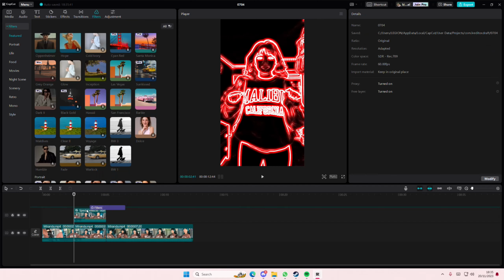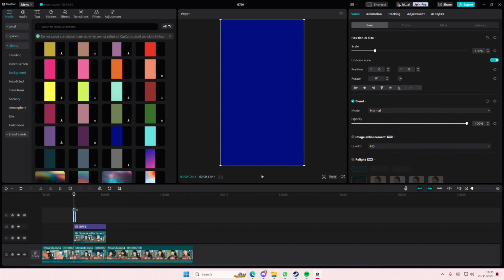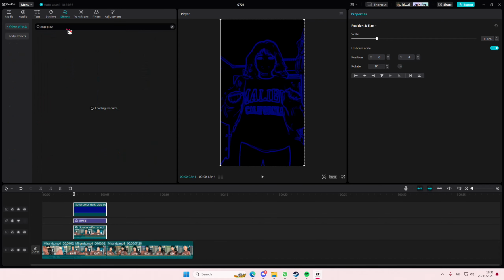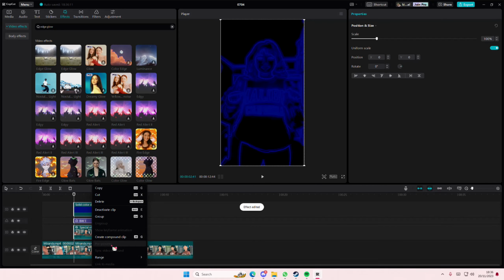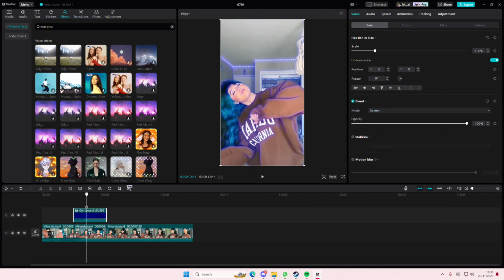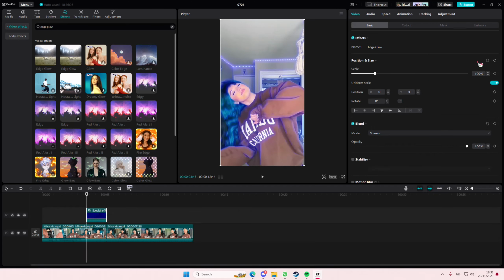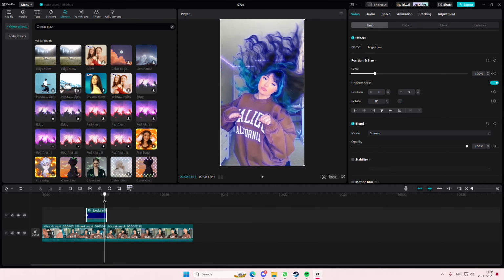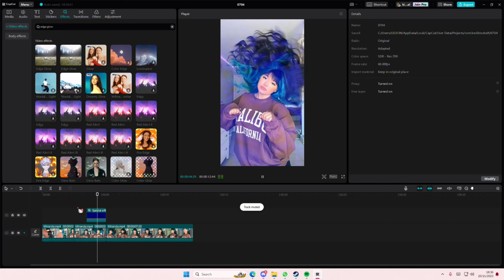~ Achieve Professional-Looking Neon Effects in Your Videos with This Simple Technique on CapCut PC!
Transform your videos into captivating masterpieces with ease using this simple technique to achieve professional-looking neon effects on CapCut PC! In this comprehensive tutorial, we'll walk you through step-by-step, ensuring you can effortlessly add vibrant neon outlines to your footage, elevating its visual appeal to new heights.

With the rise of content creation on various platforms, it's crucial to stand out from the crowd. Neon effects not only catch the eye but also add a dynamic element to your videos, making them more engaging for your audience.

In this tutorial, we'll cover everything you need to know, from selecting the right footage to applying the neon effect seamlessly using CapCut PC. You'll learn how to customize the strength of the neon outline, choose the perfect color palette, and enhance the overall vibrancy of your video.

Whether you're a seasoned video editor or just starting your journey, this tutorial is designed to be accessible to all skill levels. We'll provide clear instructions and handy tips to ensure you can follow along smoothly and achieve professional results every time.

Ready to make your videos shine? Join us as we dive into the world of neon effects on CapCut PC and unlock the full potential of your creativity.